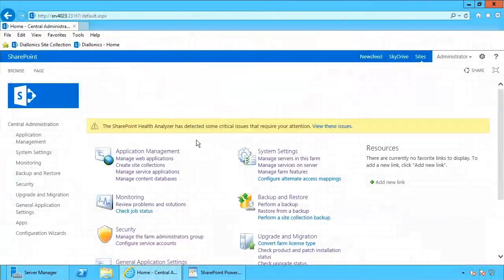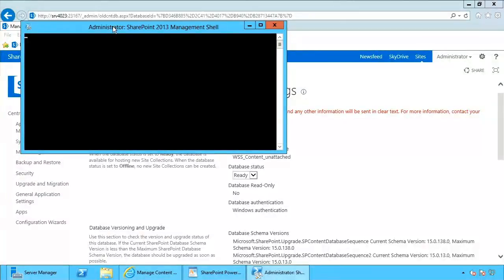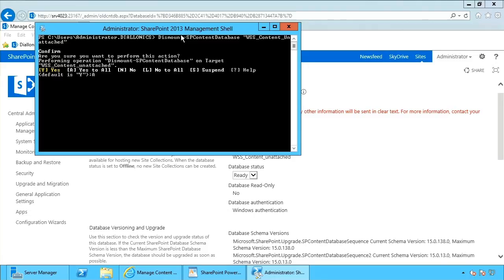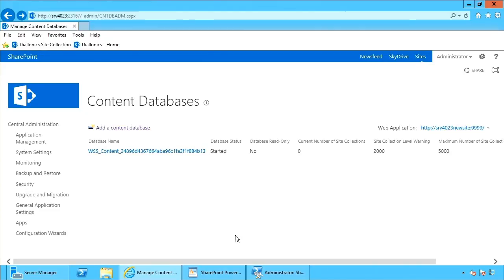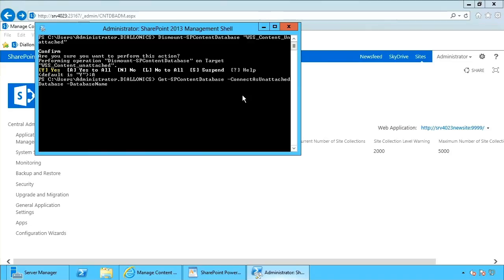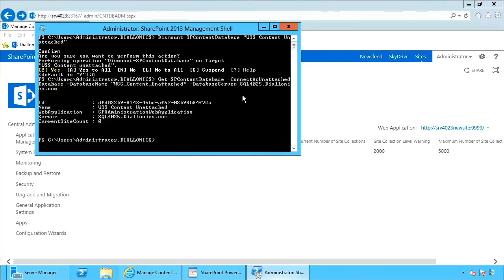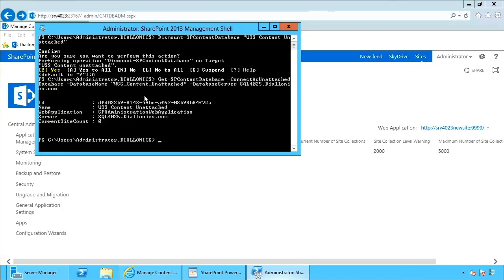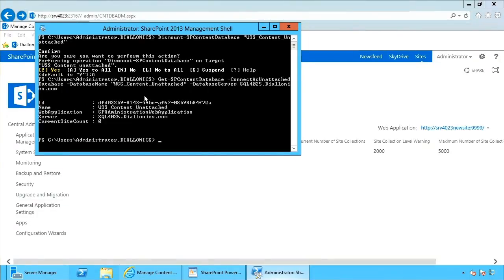Windows PowerShell and Microsoft SharePoint: Recovering Data From an Unattached Content Database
This video is a sample from Skillsoft's video course catalog. Microsoft PowerShell provides database cmdlets that allow you to easily recover content from an unattached content database in a SharePoint farm. In this video, David Dye uses the Dismount-SPContentDatabase cmdlet to detach a content database from its web application, before demonstrating how to use the ConnectAsUnattachedDatabase parameter with the Get-SPContentDatabase cmdlet to return a specific unattached database in the farm.

David Dye is a Microsoft Certified Trainer with over 10 years of experience in database administration, SQL programming, and computer forensics. In 2007, he received SQL Server Magazine’s Innovator of the Year runner up award. He regularly posts on the MSDN SQL Server forums where he also serves as a moderator, and is a contributor at SQLCLR.net.  David also works as a software developer using VB.net and C#, and has worked extensively in SharePoint development.